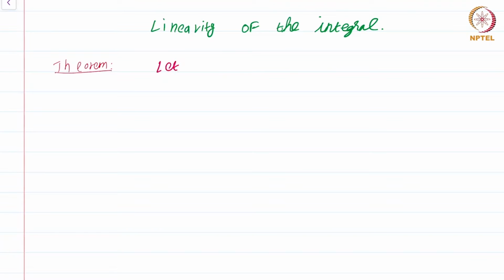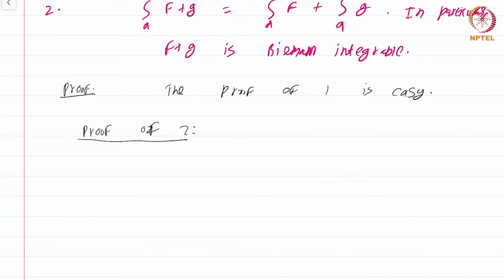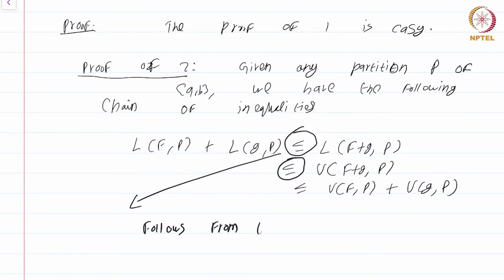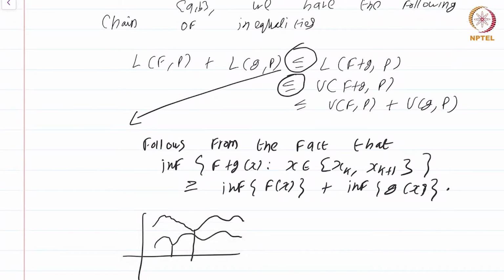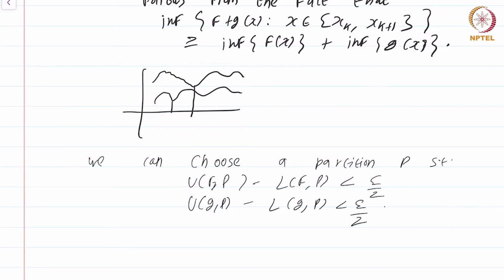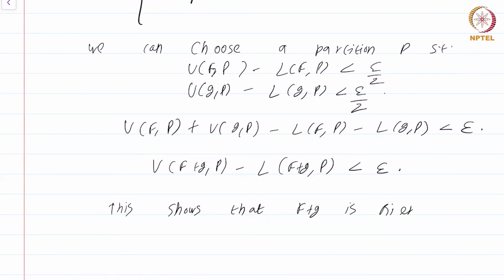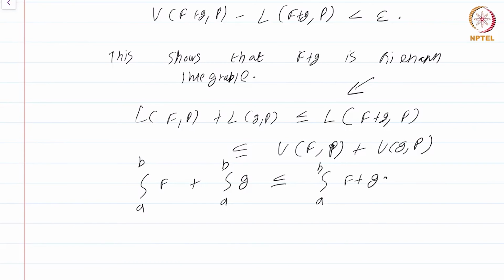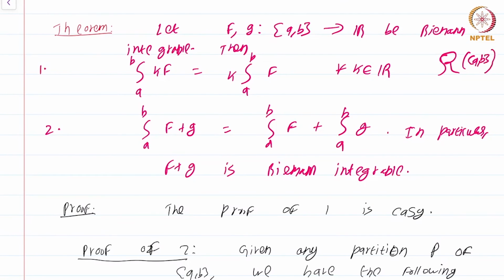26.3 Linearity of integral